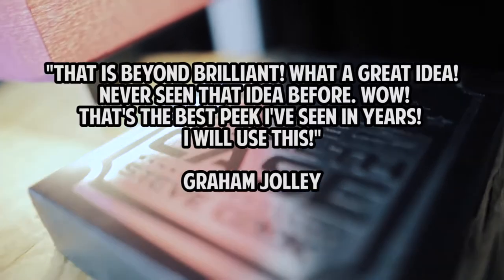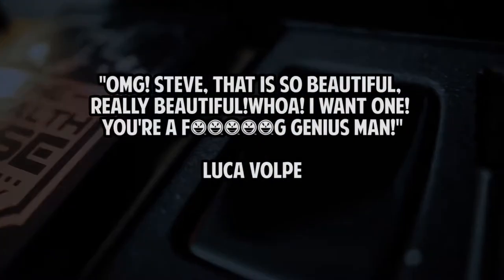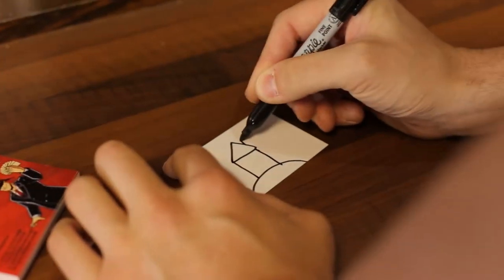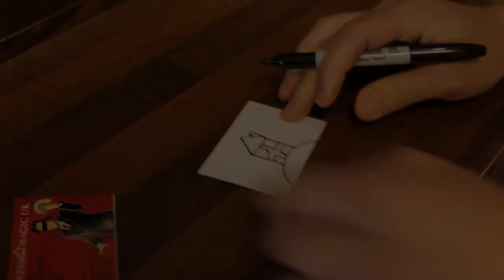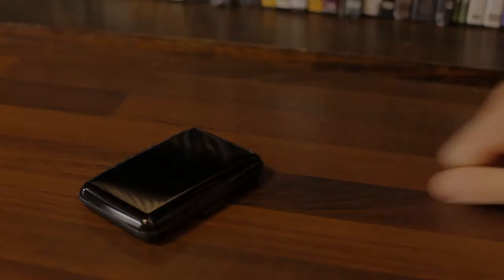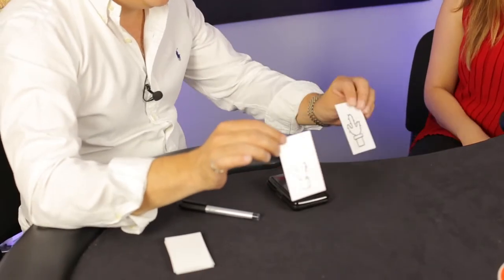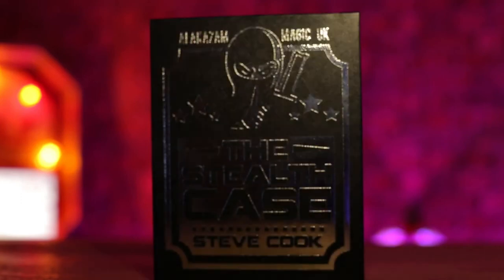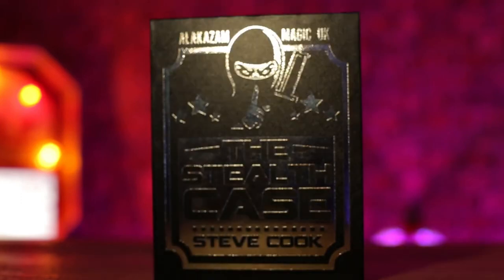Stealth Case by Steve Cook & Alakazam